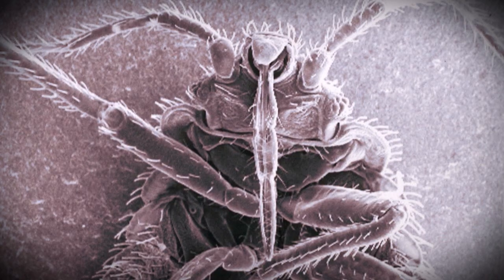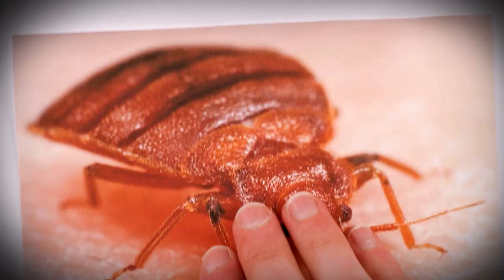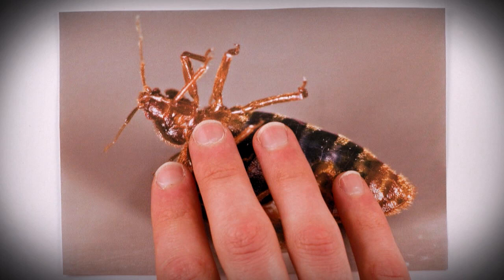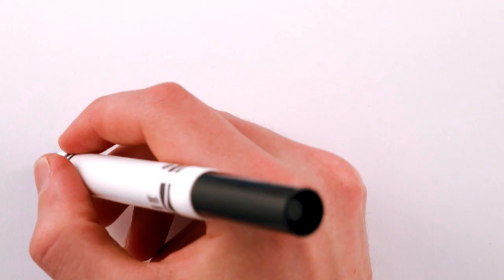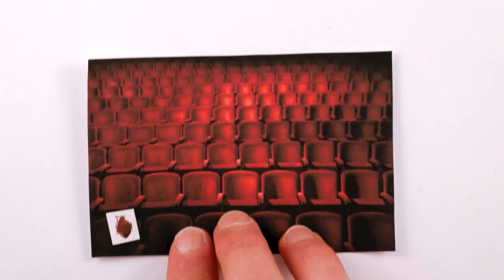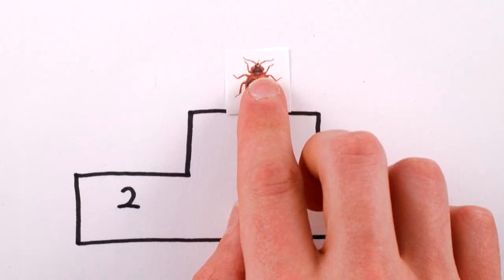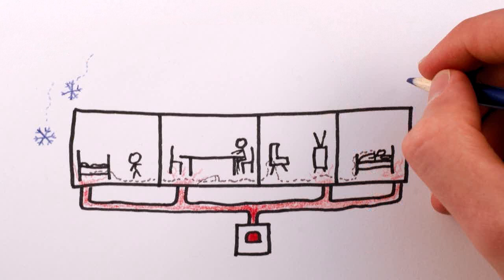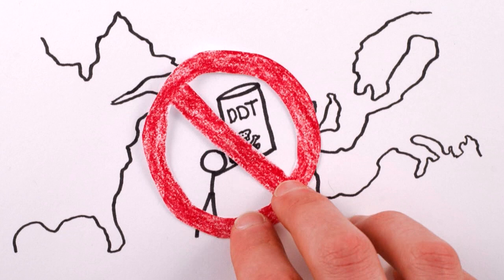The Return of the Bedbugs: They Won't Go Away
Hardy bed bugs have reinvaded cities around the world.

To learn more about this topic, start your googling with these keywords:
- Cimex lectularius: is a species of Cimicidae (bed bugs). Its primary hosts are humans, and it is one of the world's major "nuisance pests". Both male and female Cimex lectularius feed on humans.
- Traumatic insemination: also known as hypodermic insemination, is the mating practice in some species of invertebrates in which the male pierces the female's abdomen with his aedeagus and injects his sperm through the wound into her abdominal cavity (hemocoel).
- Dichlorodiphenyltrichloroethane: commonly known as DDT, is a chemical compound originally developed as an insecticide. DDT was used in the second half of World War II to limit the spread of the insect-borne diseases malaria and typhus among civilians and troops. Due to its environmental impacts it was banned in the United States for agricultural uses in 1972. A worldwide ban on agricultural use has been in effect since 2004.
- Pesticide resistance: describes the decreased susceptibility of a pest population to a pesticide that was previously effective at controlling the pest. Pest species evolve pesticide resistance via natural selection: the most resistant specimens survive and pass on their acquired heritable changes traits to their offspring.

CREDITS
Created by Henry Reich, with Alex Reich, Peter Reich, Rose Eveleth, Emily Elert, and John Guittar

Thanks to ScienceAlert for support and to TED-Ed for hosting Henry in their awesome New York City office while he did the drawings for this video!